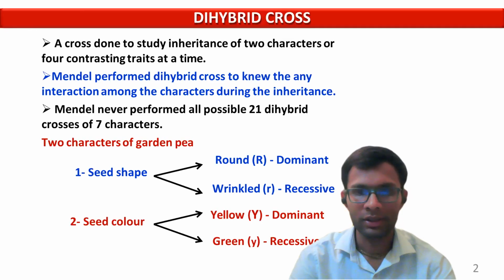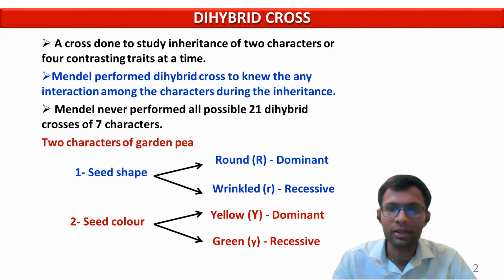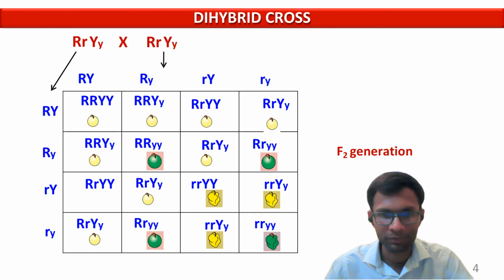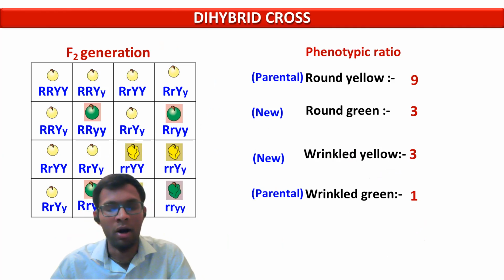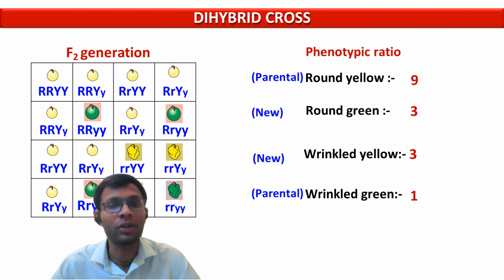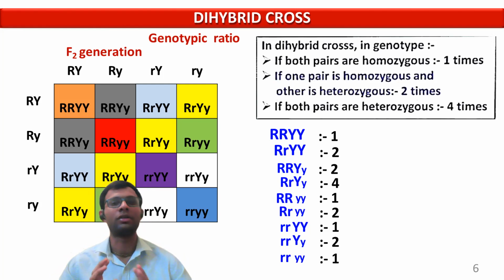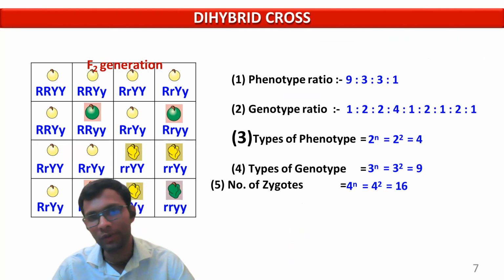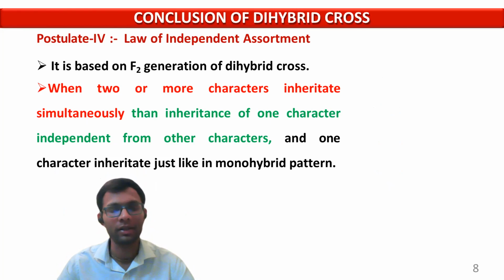Quick revision - Dihybrid Cross